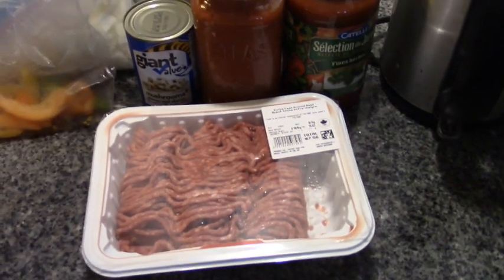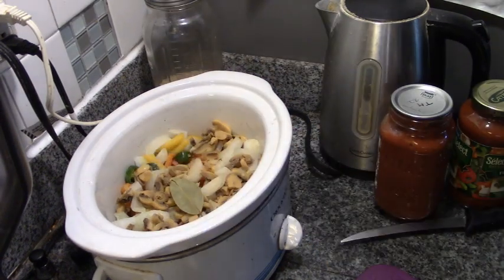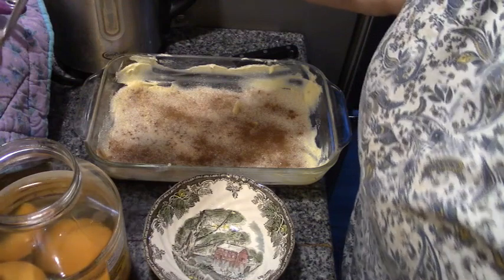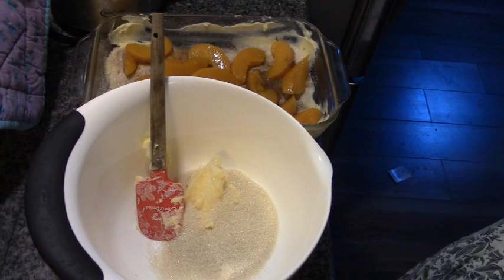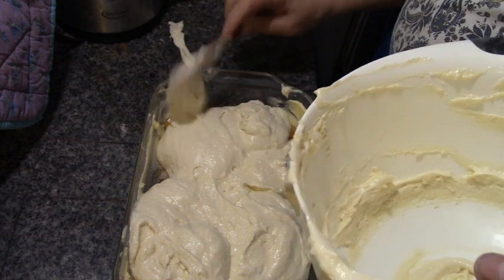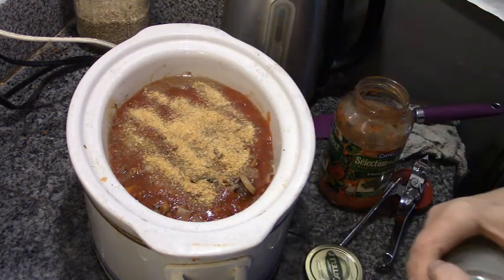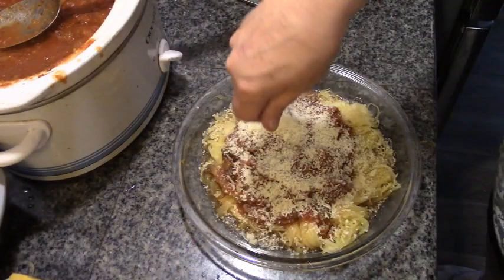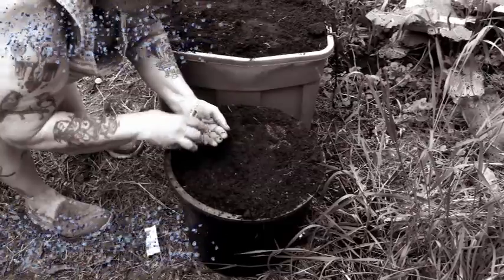Spaghetti Squash & Peach Cake! A Pantry Pull Dinner & Desert!